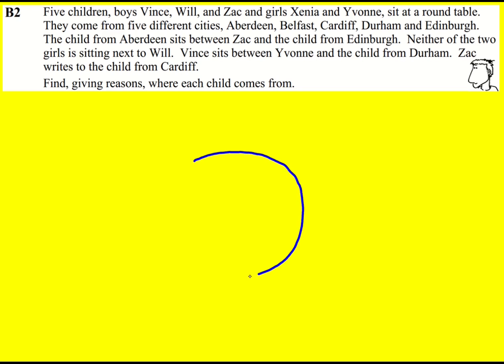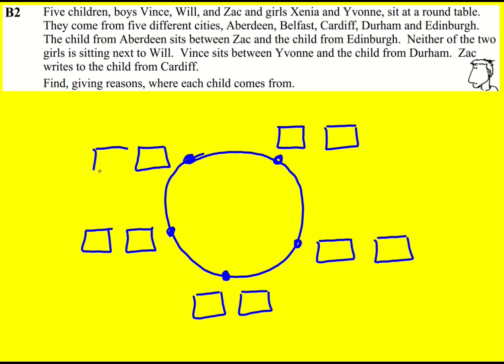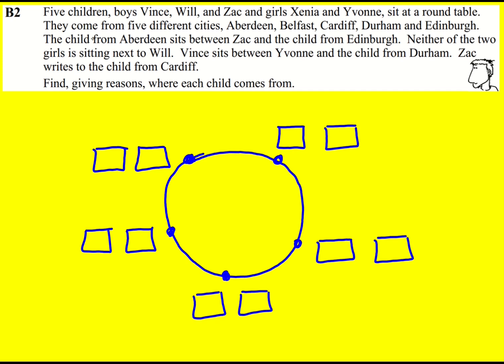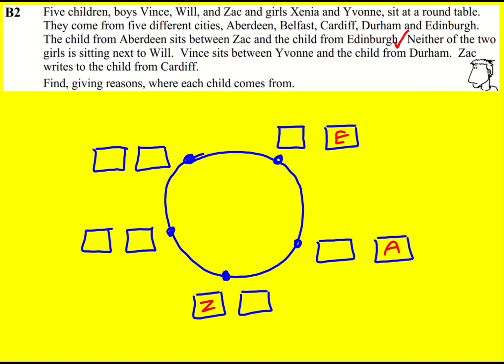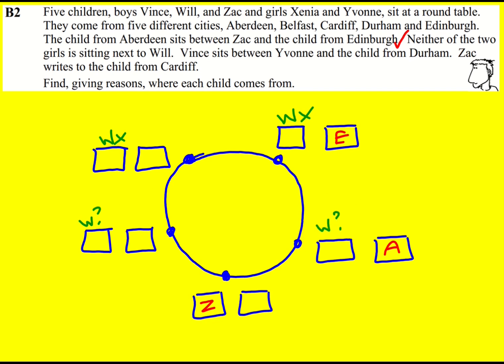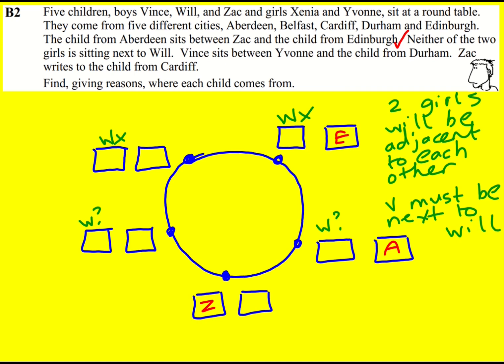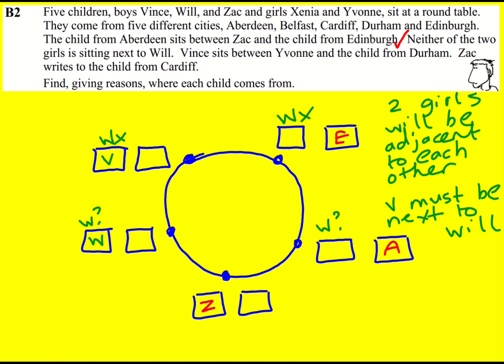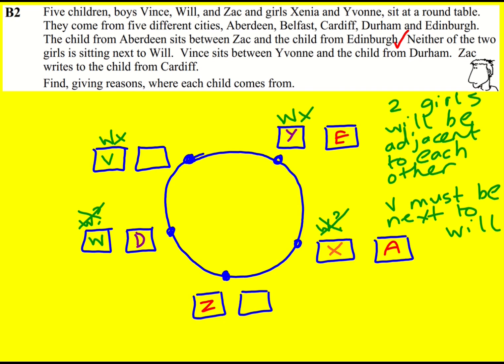JMO 2003 qB2 (UKMT Junior Maths Olympiad)